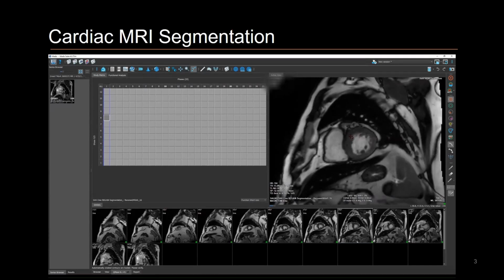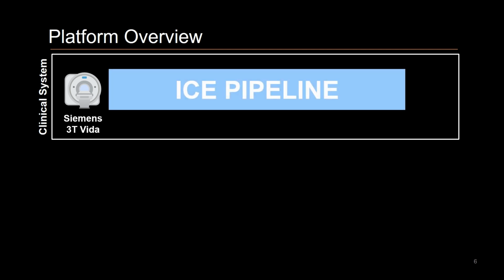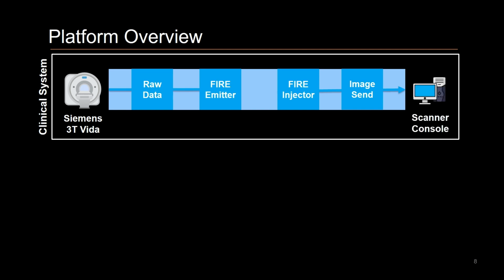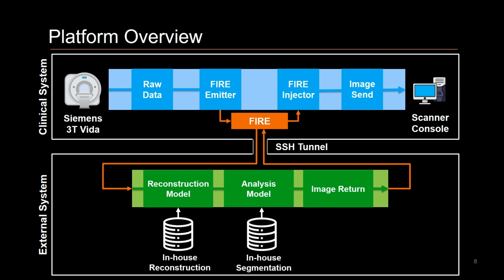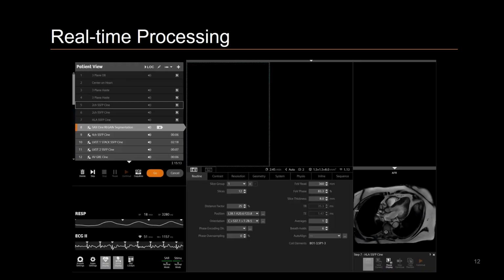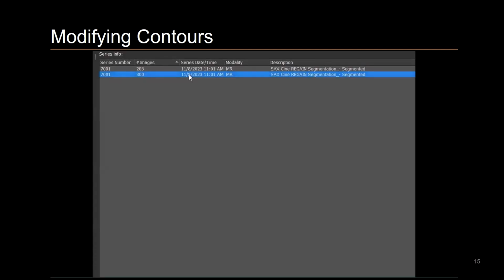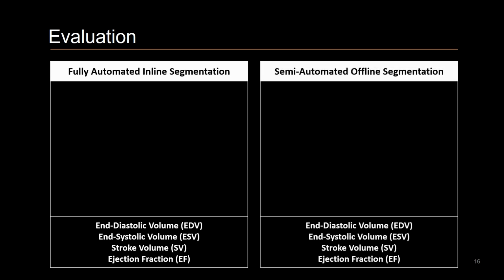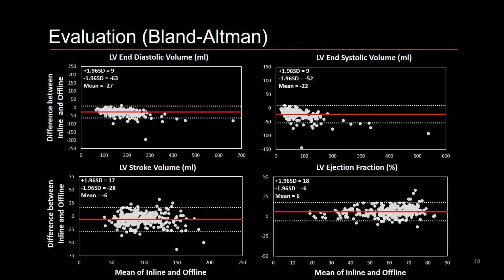An Open-source, Flexible, Plug-and-Play Inline CMR Image Segmentation Platform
Salah Assana, MS, a Research Assistant in the Cardiac MR group at BIDMC, presents his abstract “An Open-source, Flexible, Plug-and-Play Inline CMR Image Segmentation Platform” at the International Society for Magnetic Resonance in Medicine Joint Annual Meeting in Singapore (ISMRM 2024).